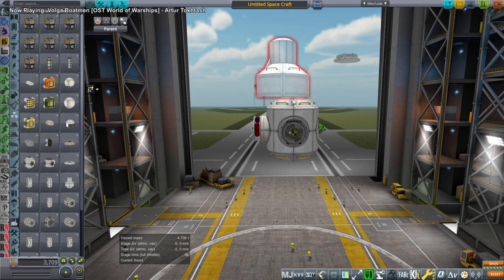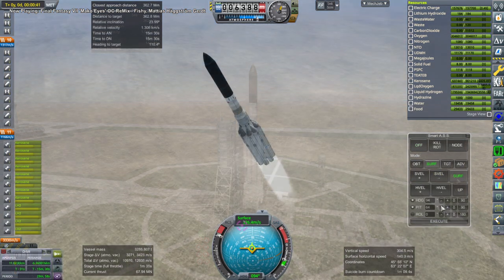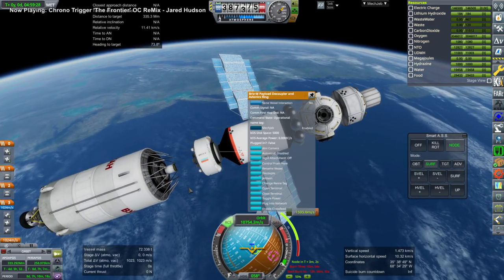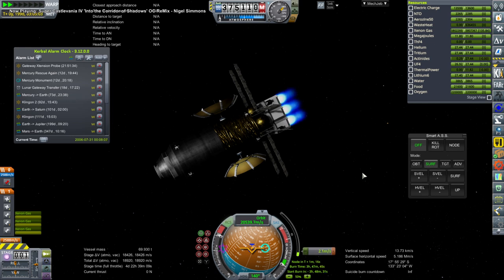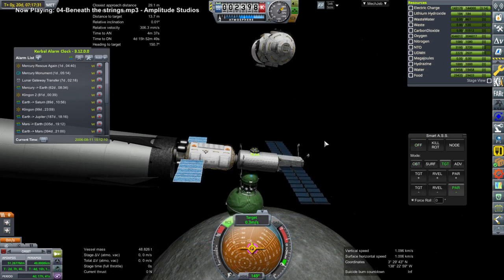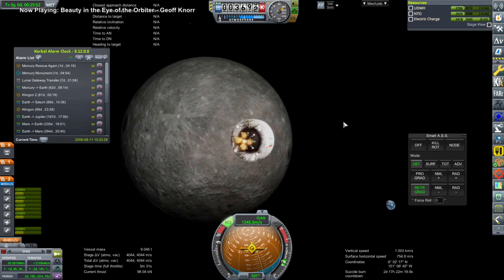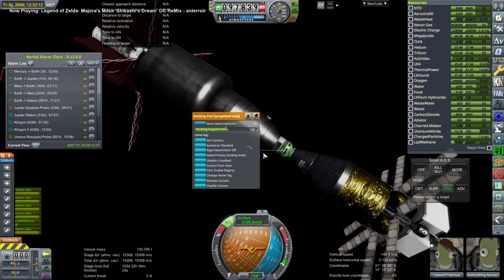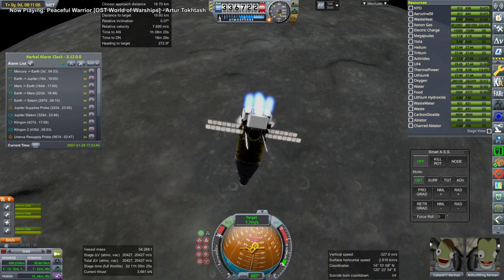Kerbal Space Program with RO - Solar System Tourism 27